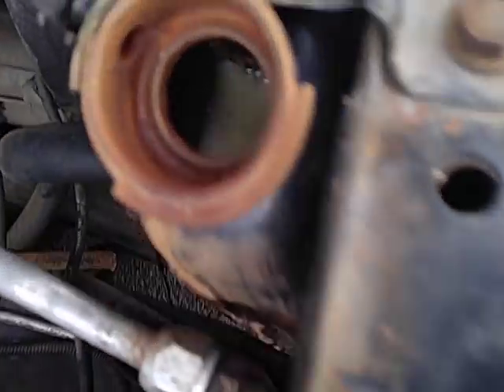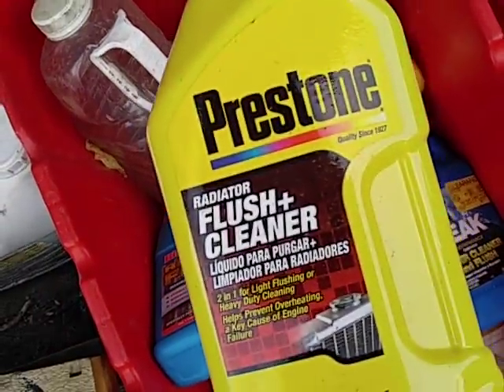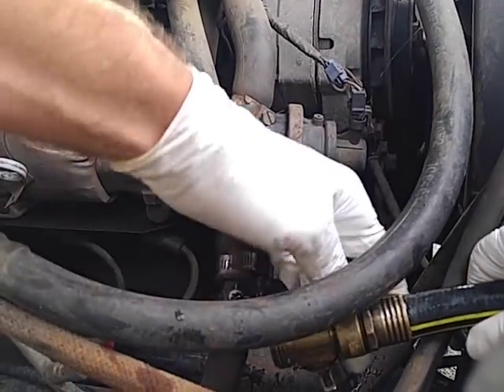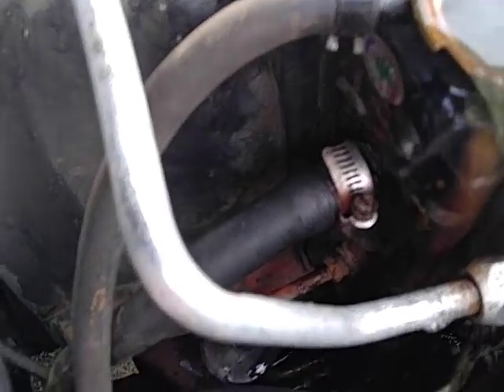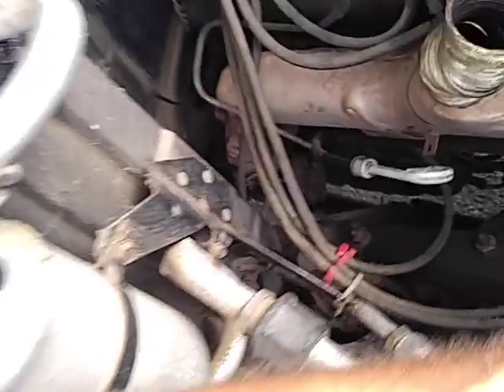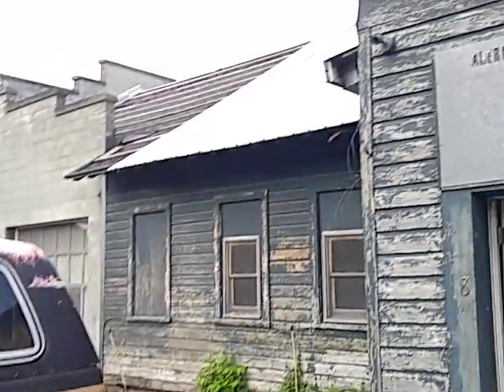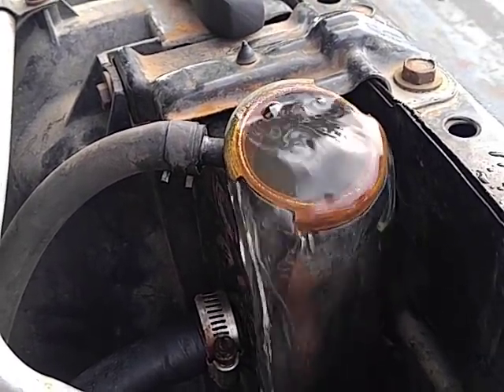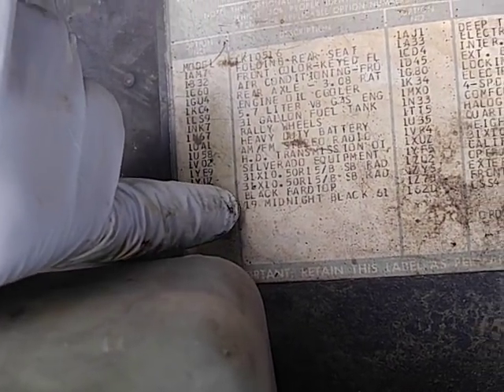K5 Rad Dump 700R4 Throttle Valve Adjust 6 6 18